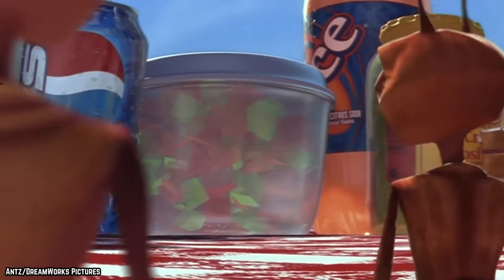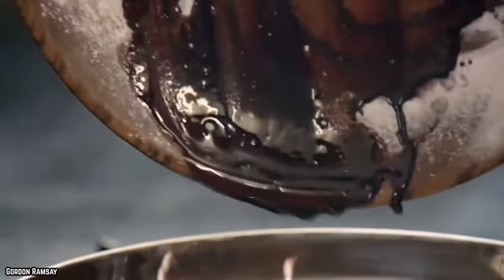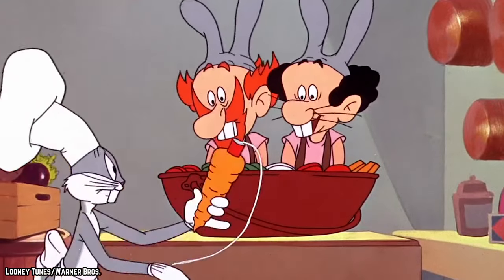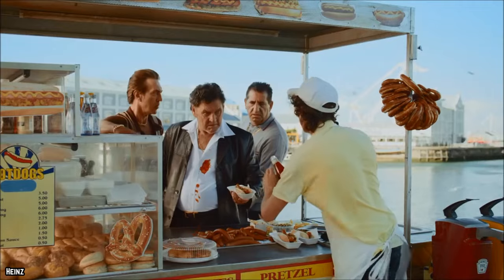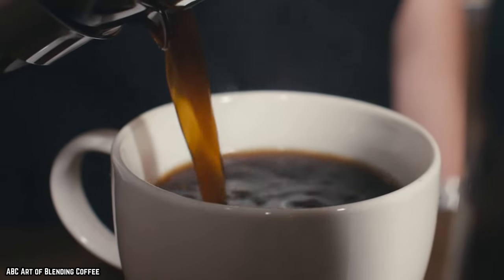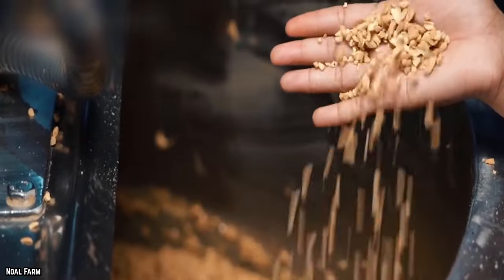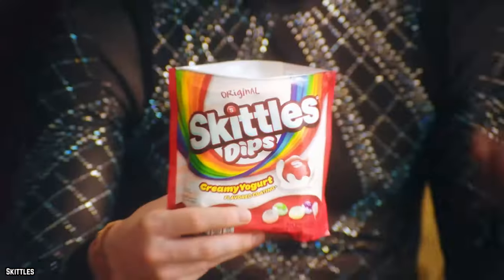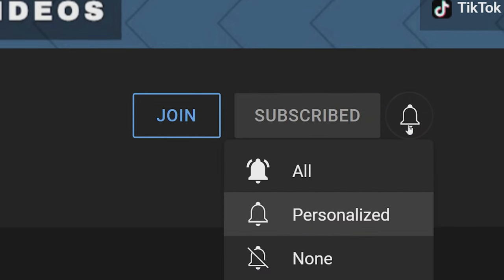10 Foods That Are Being Produced With Bugs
Do you know what are the top 10 foods that are being produced with bugs? All over the world billions of people eat insects regularly.

The Food and Drug Administration allows for a certain number of insect parts to be present in the foods we buy. So let’s find out more with 10 foods that are being produced with bugs. If you enjoyed this video. Comment

TIMESTAMPS:
0:00 10 Foods That Are Being Produced with Bugs
0:15 Spices, not just Spices
1:34 Figs
3:38 Mushrooms and Spinach
4:46 Tomatoes, Maraschinos, Fruit Juices
6:50 Coffee
9:13 Peanut Butter
10:10 Chocolate and Candy
11:58 Pasta
12:30 Raisins
13:01 Another reason to hate broccoli